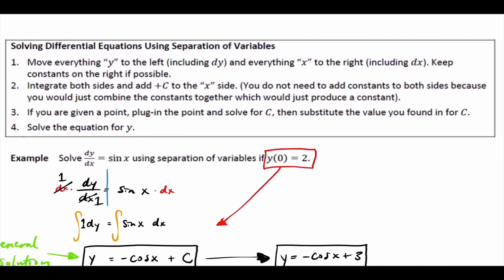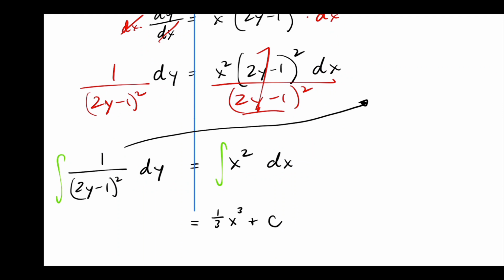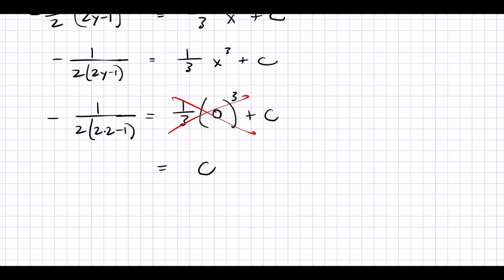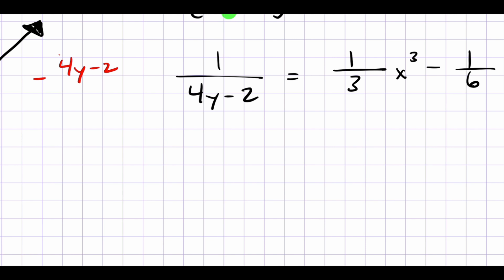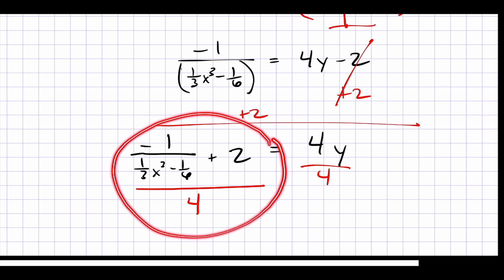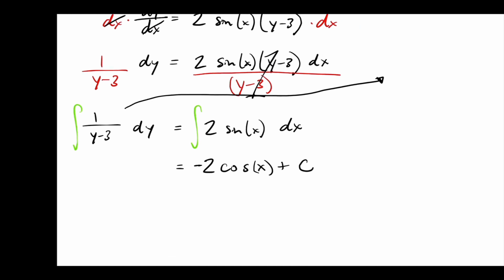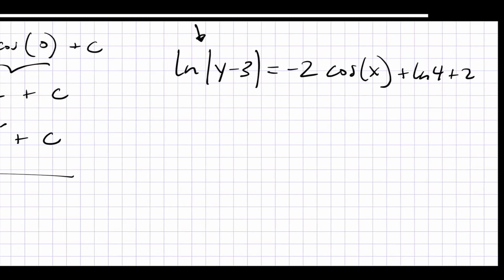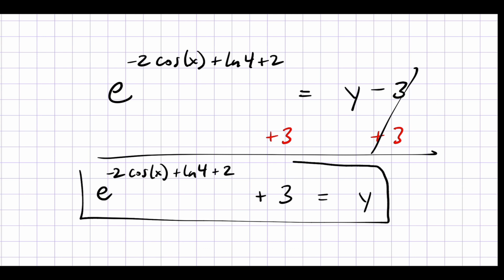3/2/22 - Solving Differential Equations (Part 2)